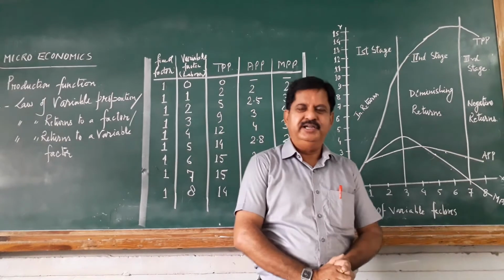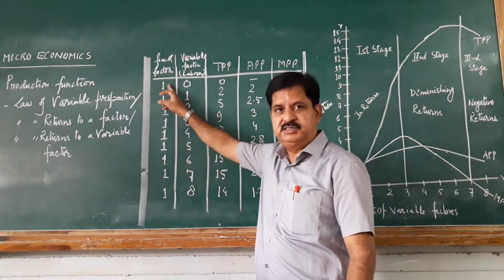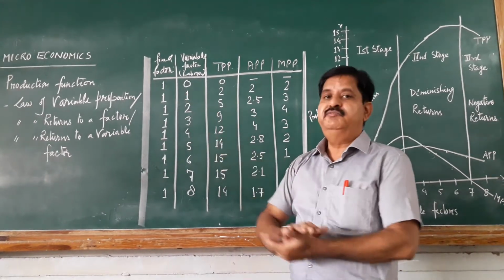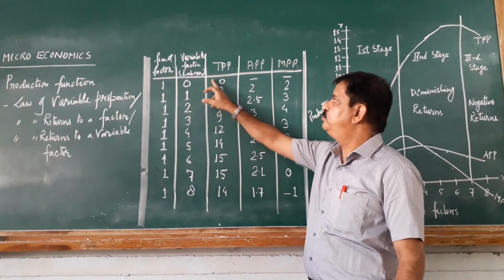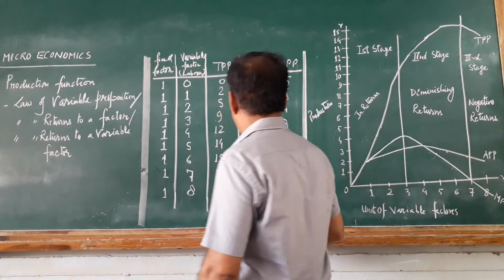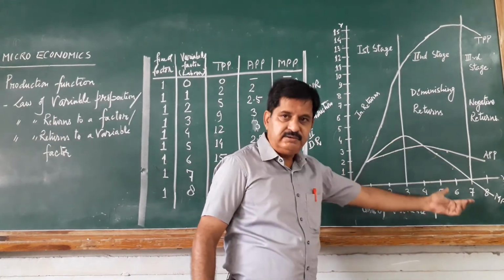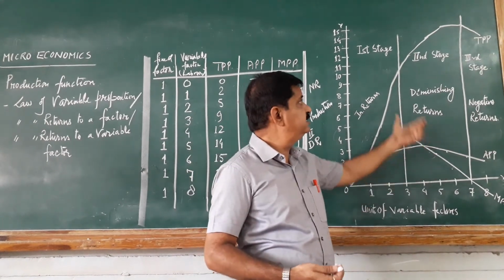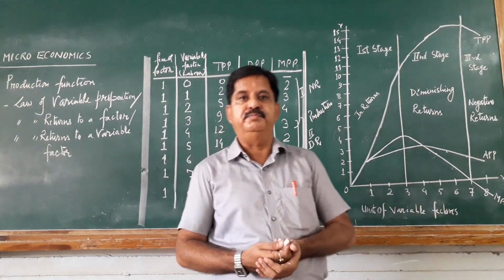MICRO...LESSON PRODUCTION FUNCTION.